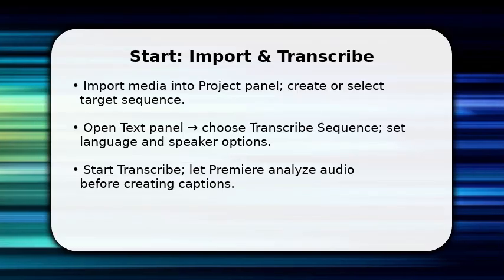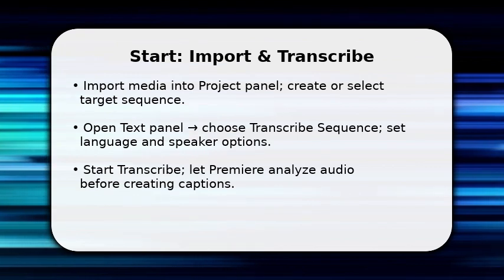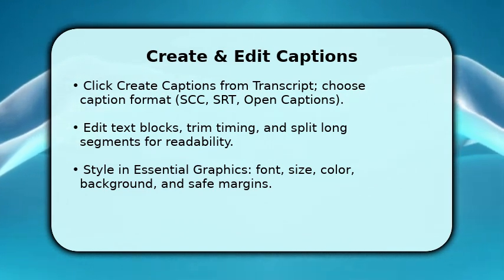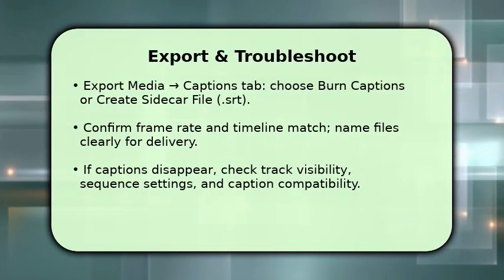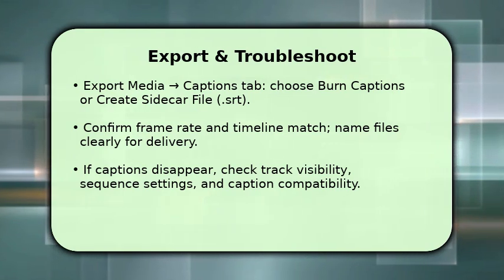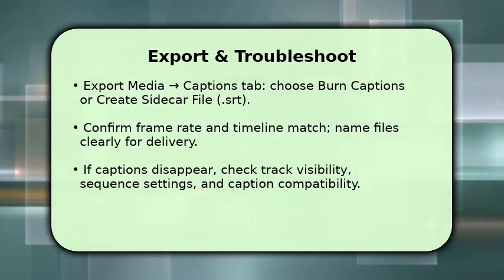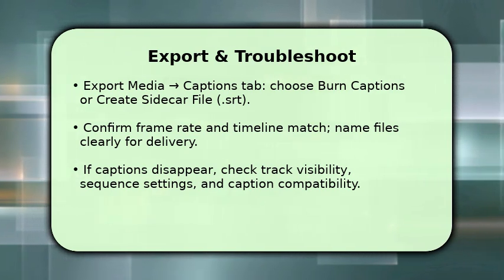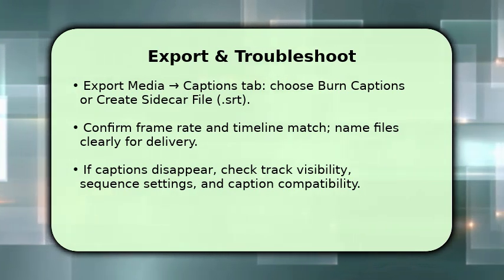How to Add Subtitles Tutorial Premiere Pro 2025 - Easy Guide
Dive into the world of video editing as we unveil a comprehensive tutorial on adding subtitles in Premiere Pro 2 extrordinary release. This guide is perfect for both beginners and seasoned editors looking to enhance their projects with professional-grade text overlays.

Premiere Pro, subtitling tutorial, video editing, add subtitles Premiere Pro, Pro Video Editing Guide